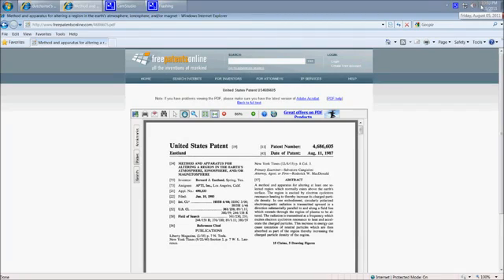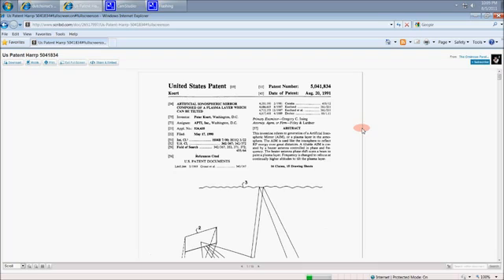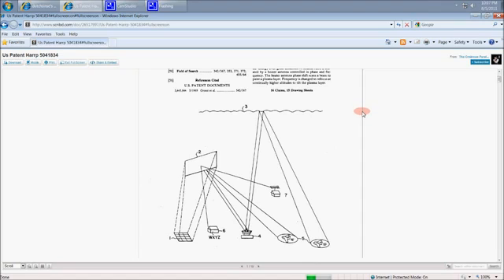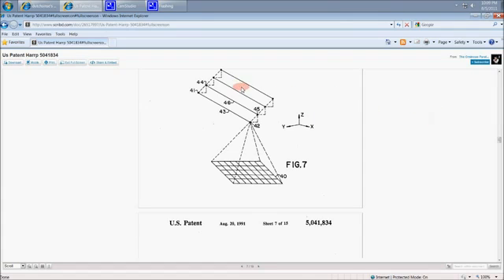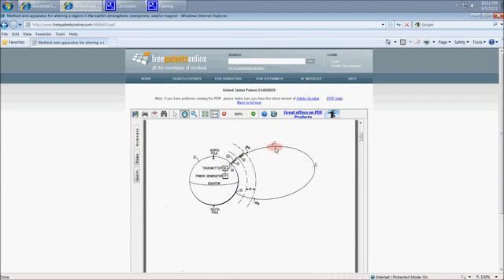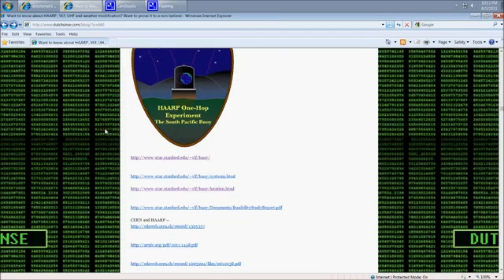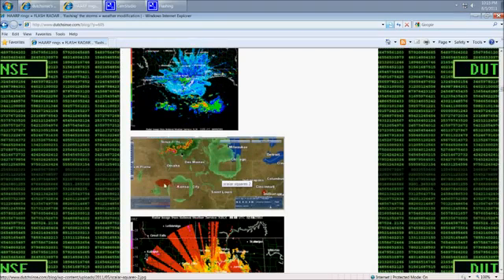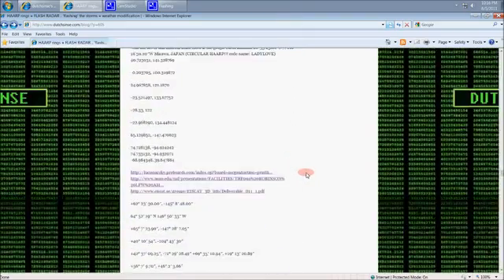HAARP, How It Works & The Patents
HAARP does exist, and this video will prove it. This video is from the channel belonging to Dutchsinse.